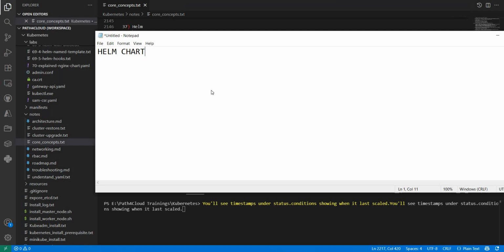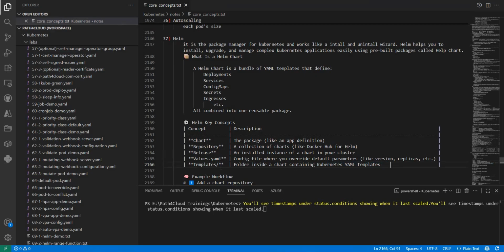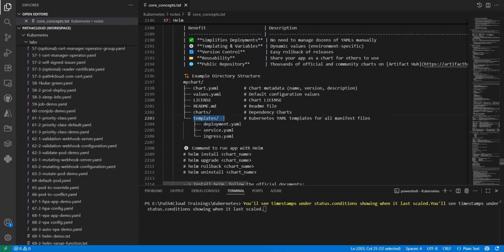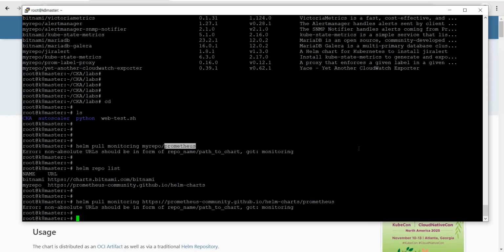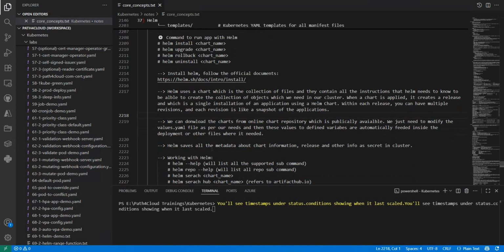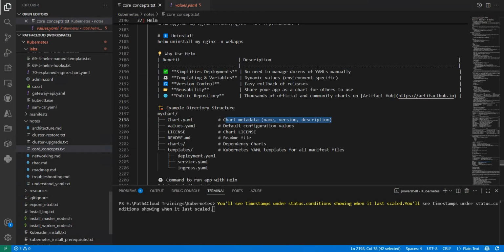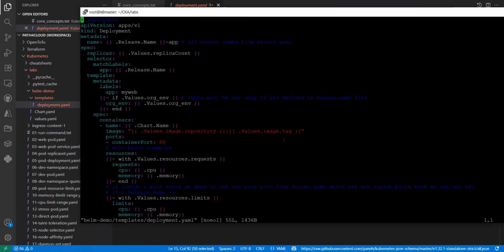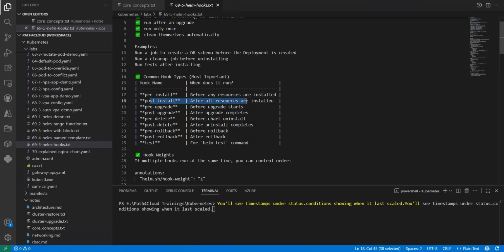Helm Charts in Kubernetes | Explained with practical demos | Happy Helming